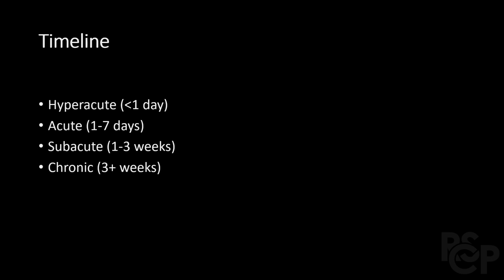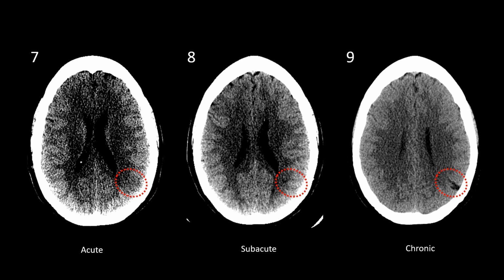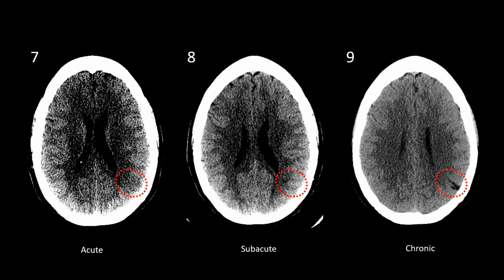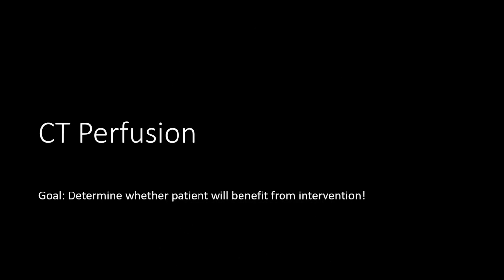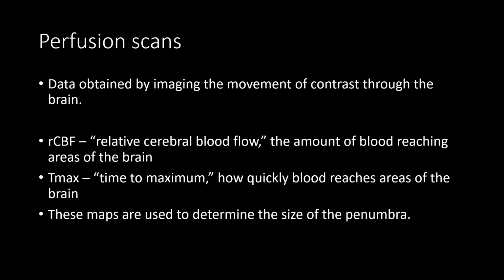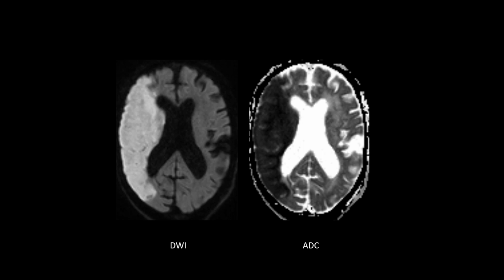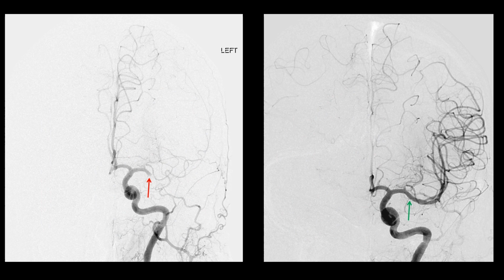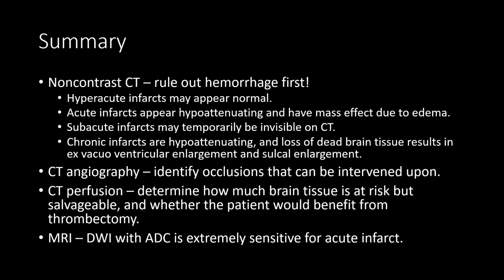Stroke Imaging Timeline